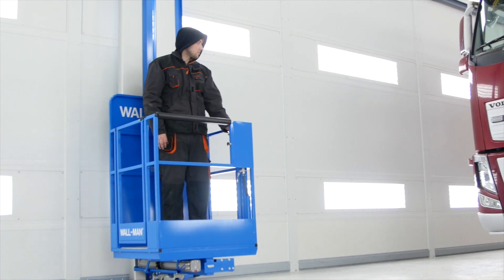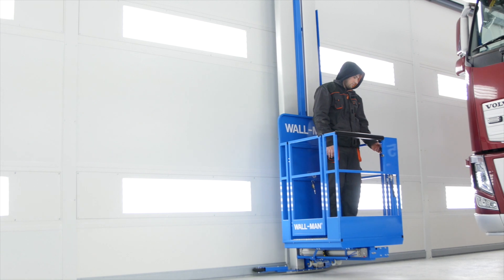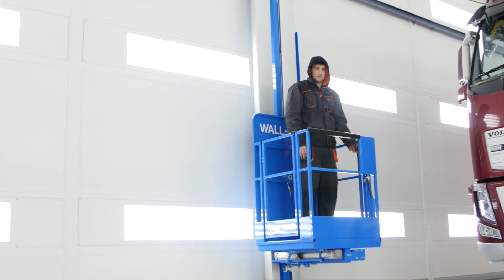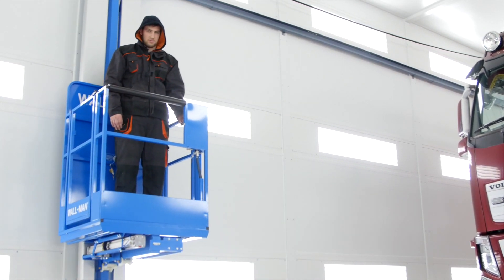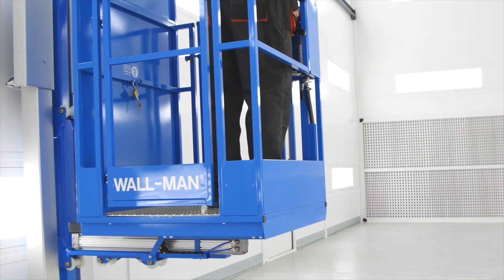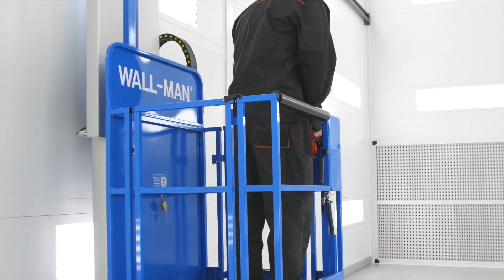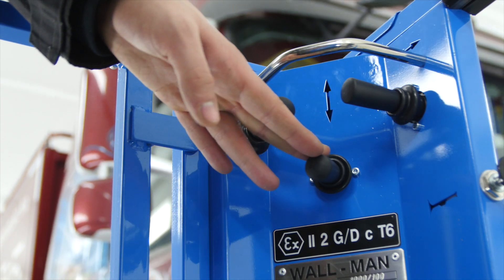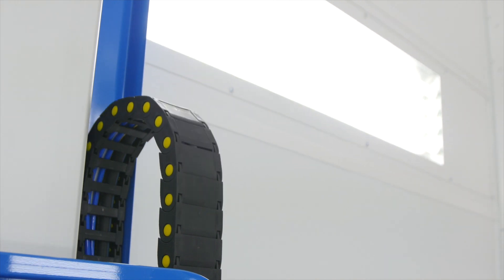Wall-Man - a pneumatic man lift from Reglo for spray booth or preparation booth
How a Wall-man from Reglo works (man-lift, pneumatic lift) inside a spray booth